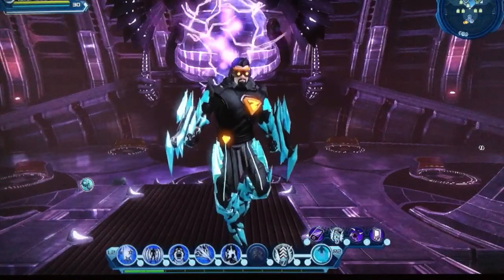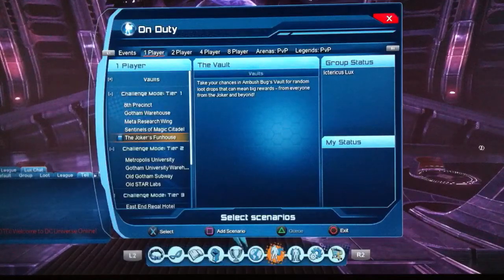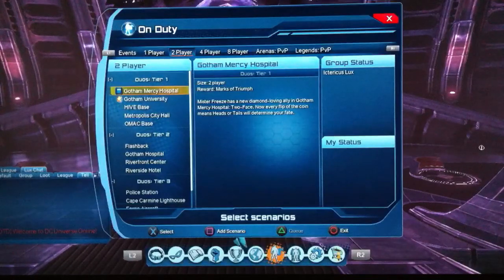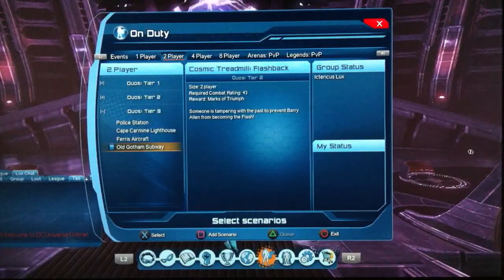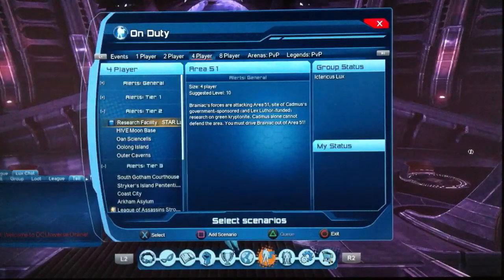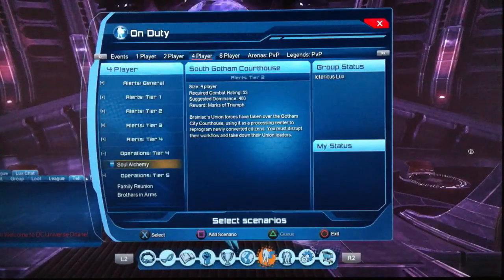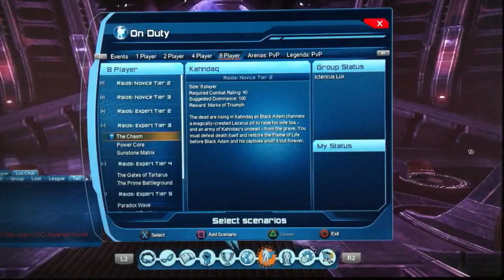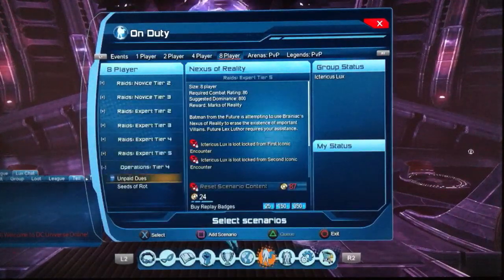DCUO Marks of Triumph Guide: Post DLC 7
Hello there.
Sorry for the late description, I don't usually publicise a video before I post something in here. Anyway, This is a video describing all of the content that is currently available fore PvE from the On Duty Menu of DCUO.

I will cover the Daily missions you can do along side this, probably next week.

As usual any questions relating to this, leave them below and I'll get to them whenever I can.